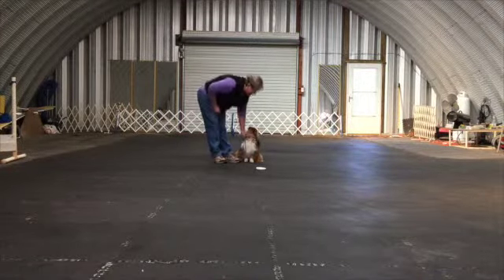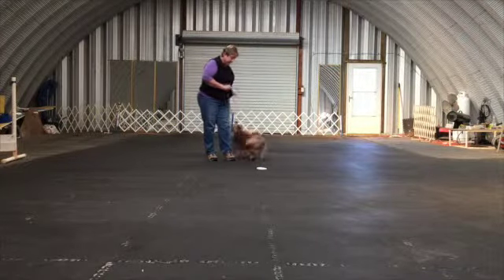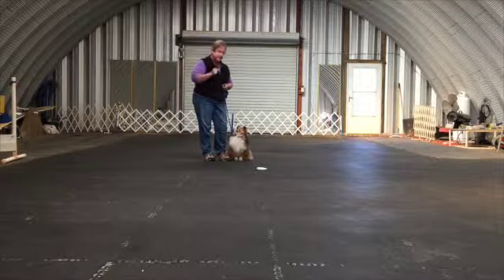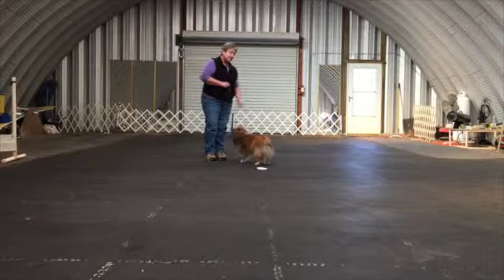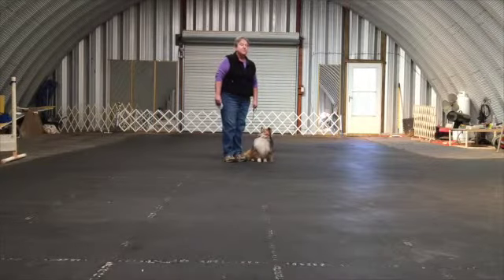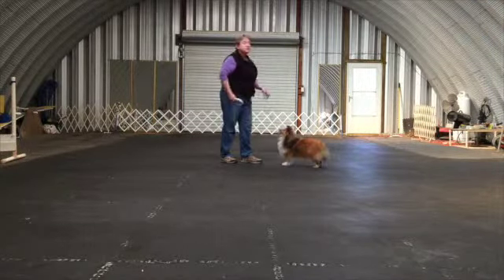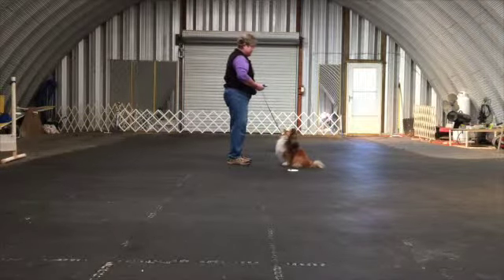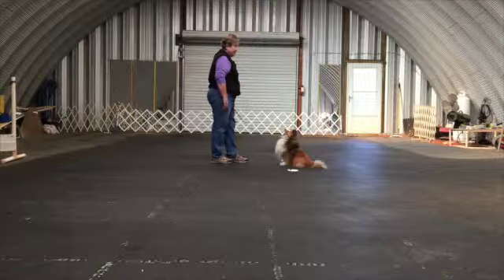Target Games Part One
This video is about Target Games Part One